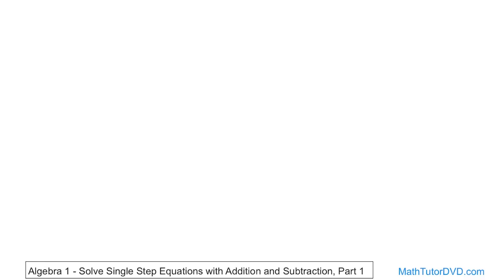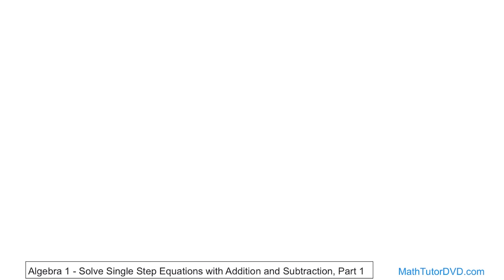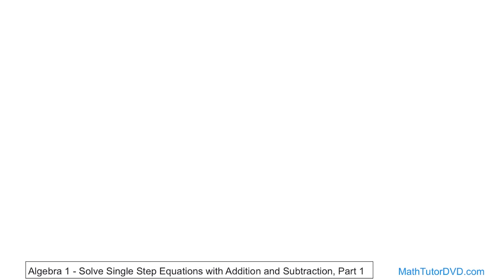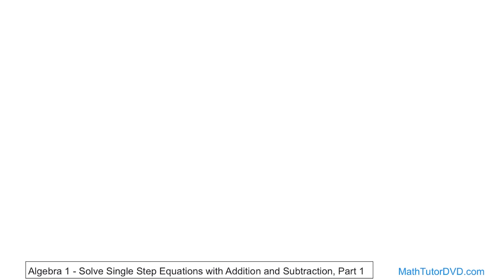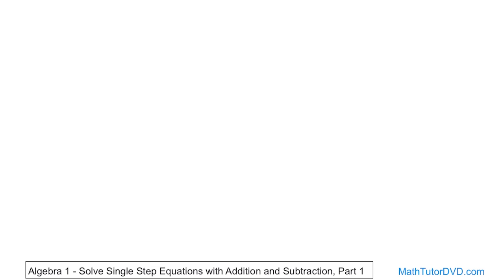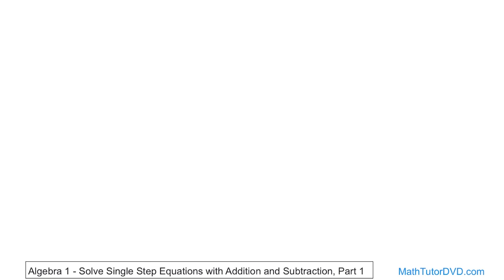Algebra 1 Unit 3 Lesson 1 Solve Single Step Equations With Addition And Subtraction, Part 1